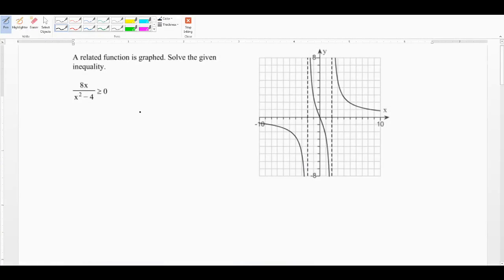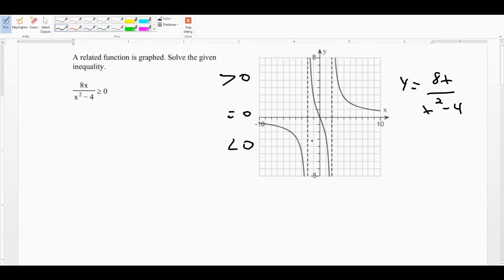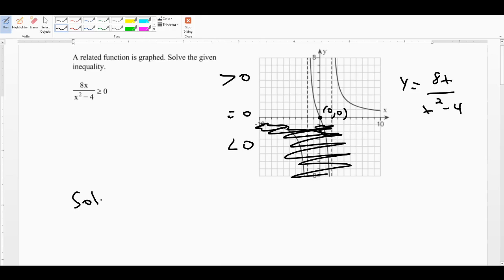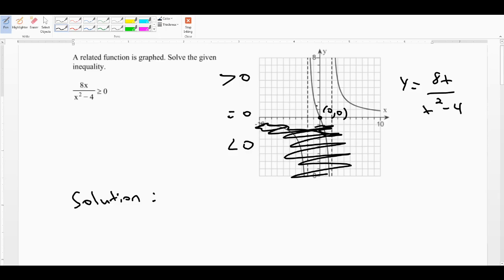150 FINAL EXAM REVIEW 34